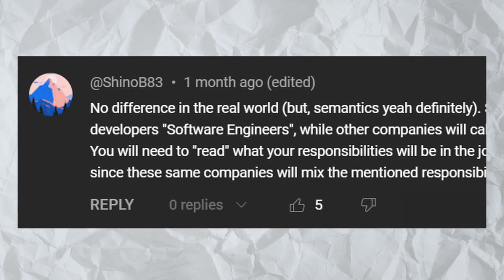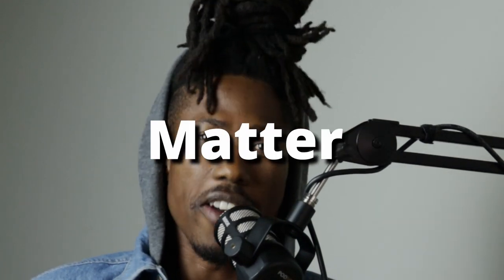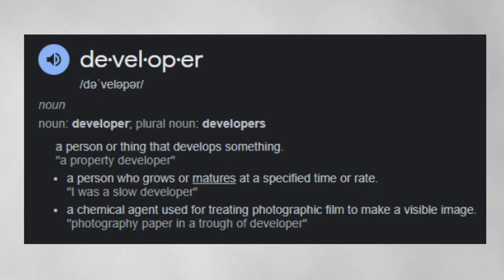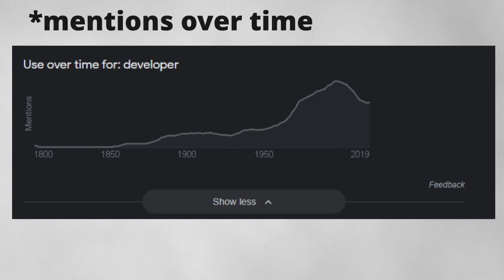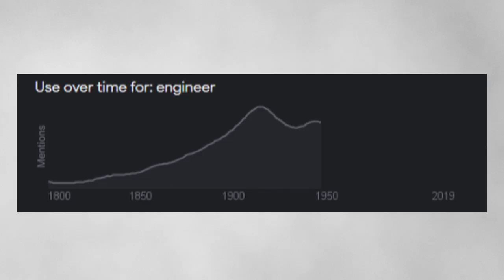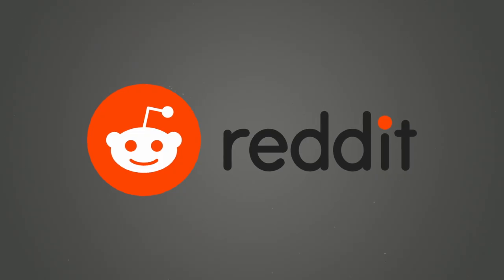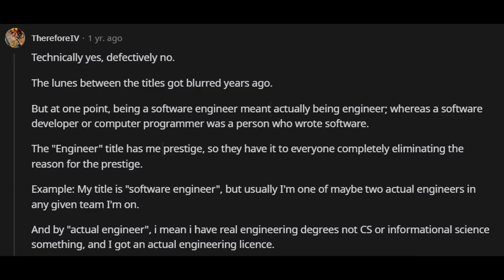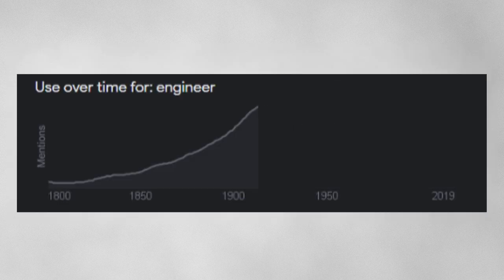Let's set the record straight: Software Developer vs Software Engineer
Let's set the record straight on what's the differences between software developers and software engineers. The confusion has gone on for too long; I'm diving deep into this one.